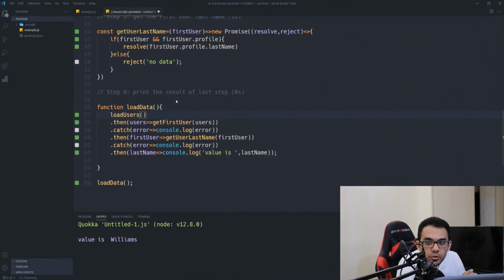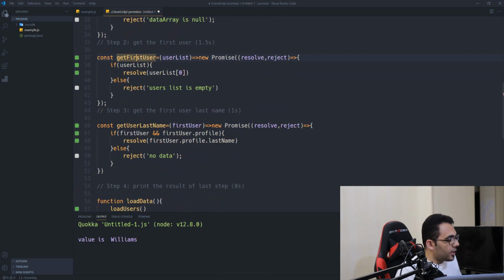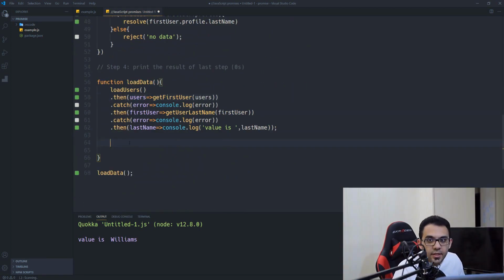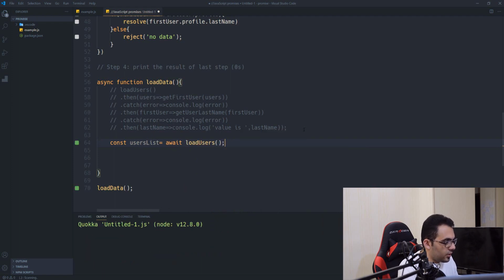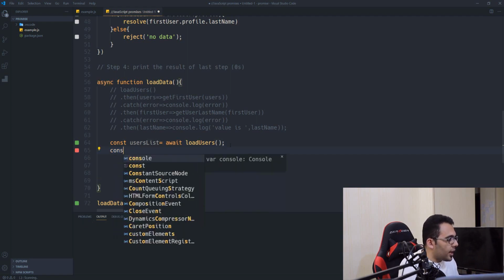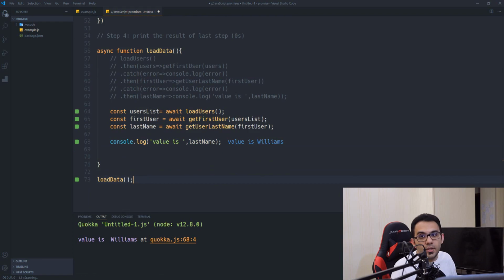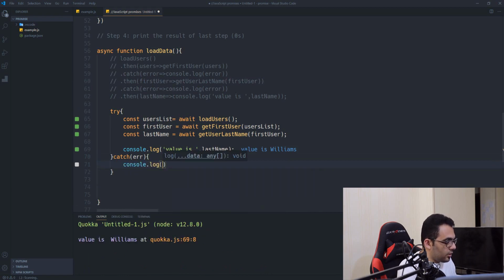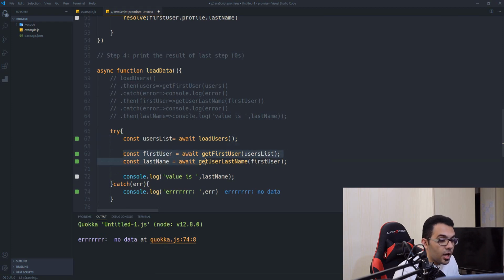Use ASYNC AWAIT Syntax instead of Promise in JavaScript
In this tutorial, I am talking about async await javascript and its usage in modern javascript. Async await syntax was added in es2017 and before then, javascript developers had to struggle with .then() chain to consume promises.

In this video, you will see how to use async await in javascript instead of .then() syntax to run promises. It is way better and your code will be neat.

I want to hear back from you GUYS. So please share your thoughts about async await and promises in the comment section.

00:00 - Introduction
01:08 - Reviewing our example
03:00 - Writing our first async await
05:50 - Error handling with async await
05:50 - Error handling with async await
07:50- Question